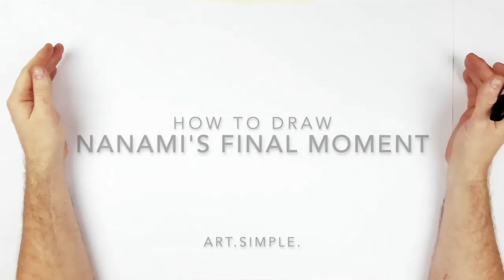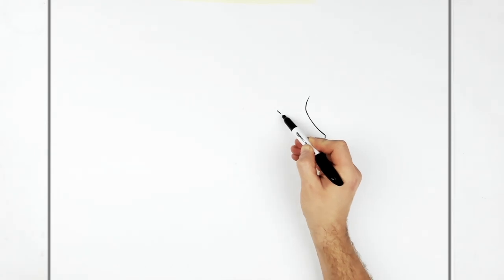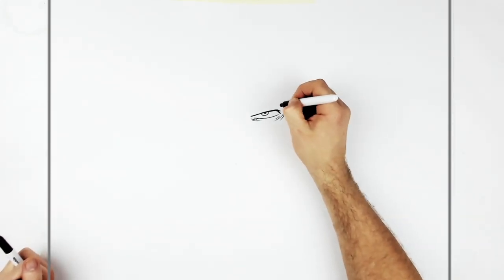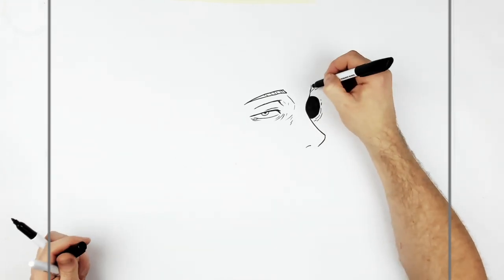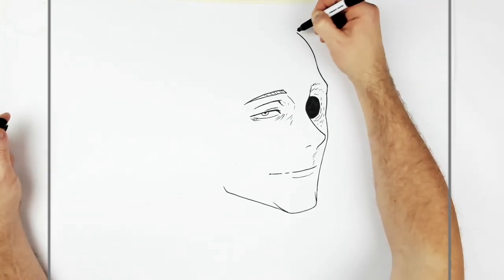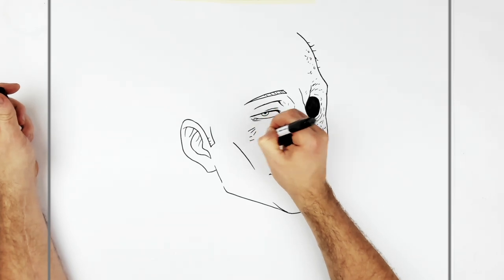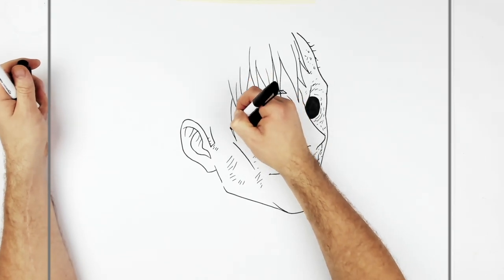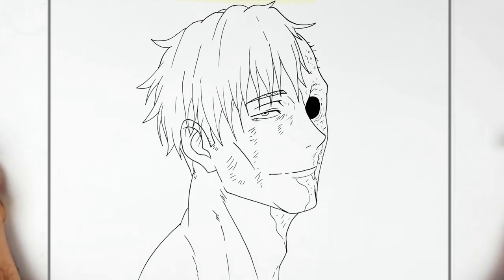How To Draw Nanami (Final Moment) | Step By Step | Jujutsu Kaisen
Learn How To Draw Kento Nanami Step By Step from Jujutsu Kaisen